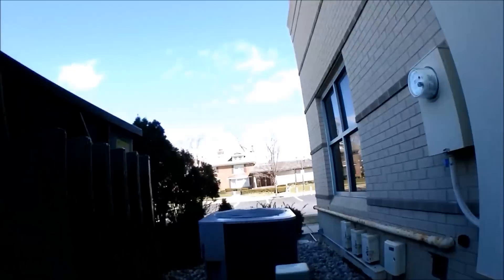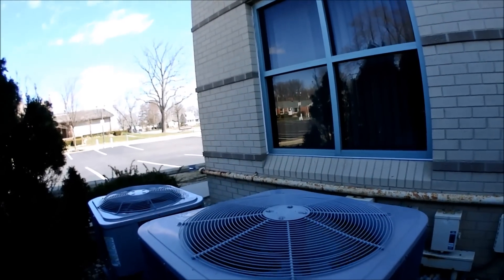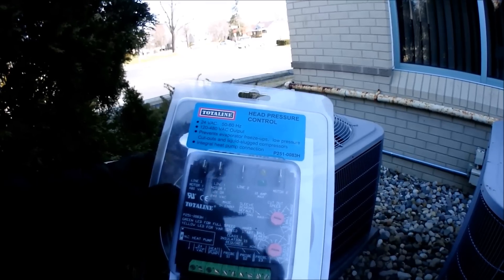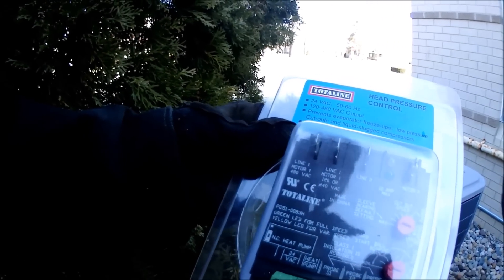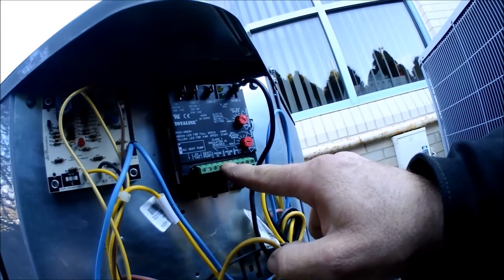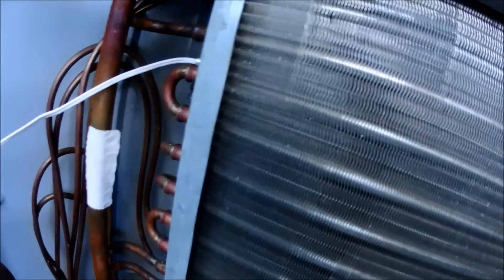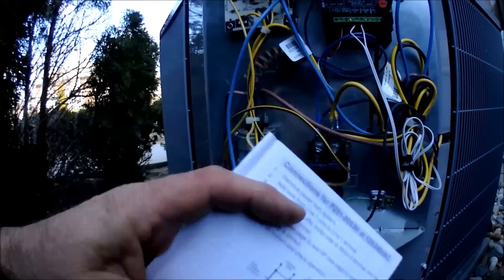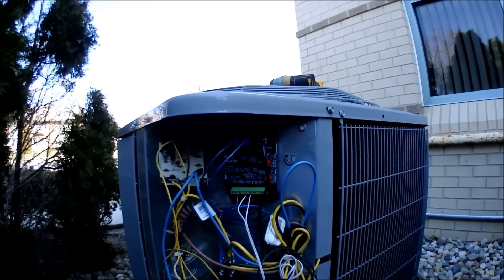Totaline/ICM controls head pressure control installation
Totaline head pressure control instullation

ICM Controls ICM325HN Low Ambient Head Pressure Control, Output 120-480 VAC, Temperature Input
Milwaukee 2131-20 M18 ROCKET Dual Power Tower Light
Milwaukee M12 Surge Hydraulic Driver Kit 2551-22
Milwaukee 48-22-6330 Tongue and Groove Pliers Set
Veto Pro Pac Tech XL Tool Bag
Amprobe  AMP-320 Clamp Meter
Fluke 117 Electricians True RMS Multimeter